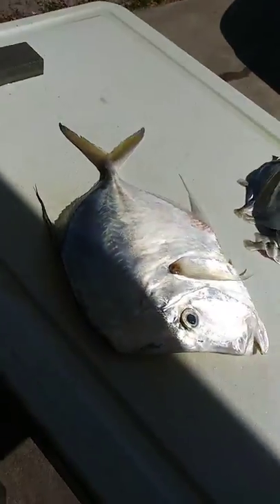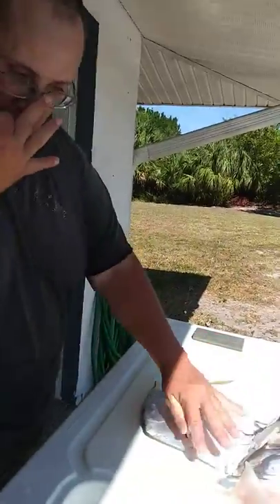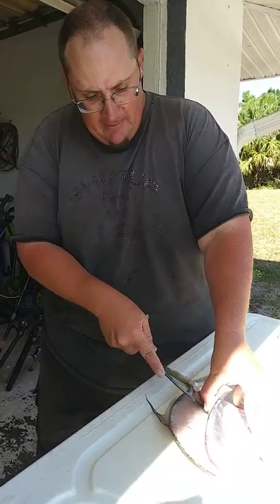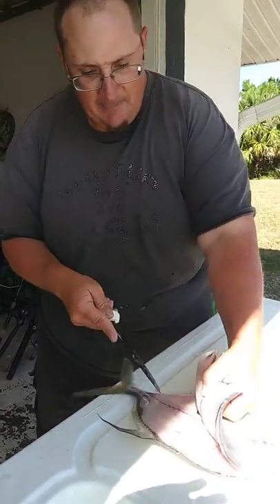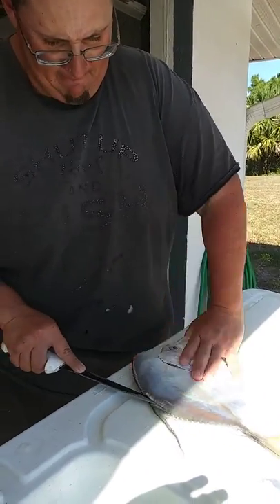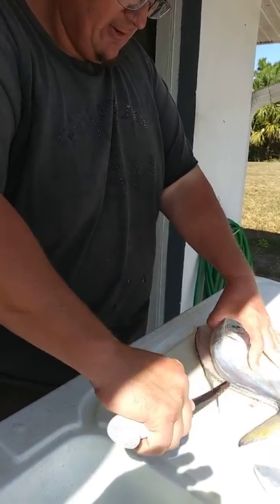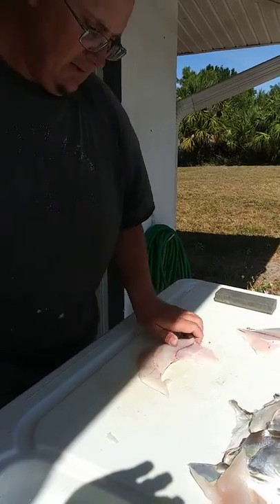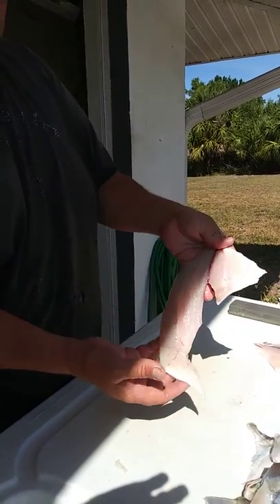FISH CLEANING: moonfish or lookdown!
Basic filleting of a good sized lookdown. My first video here. Not pretty but gets the point across. I hope to have more and better content here as I grow and learn.